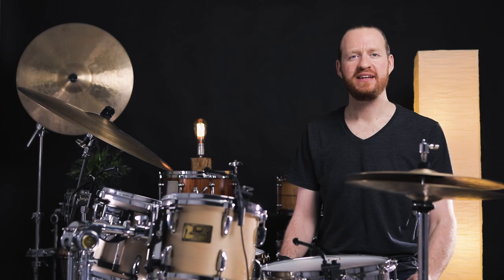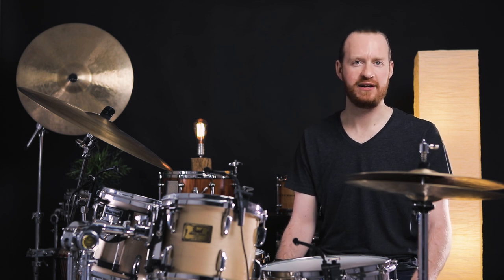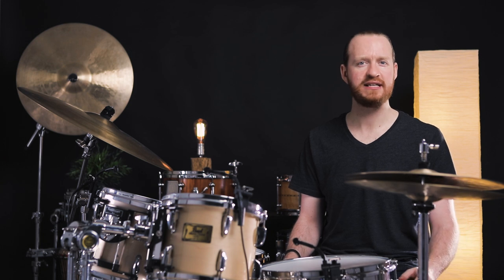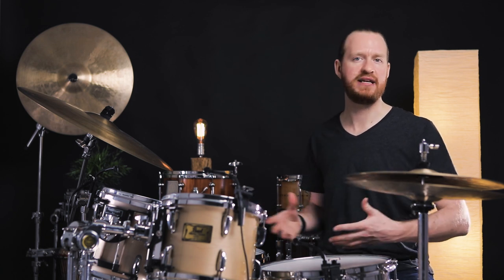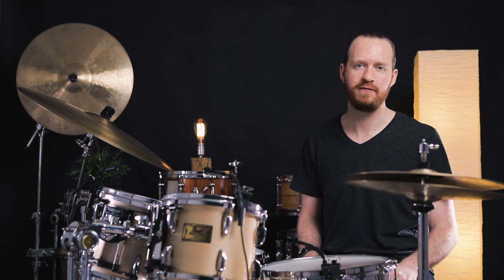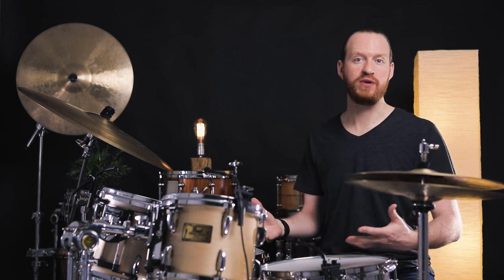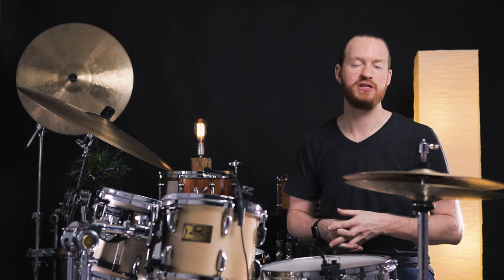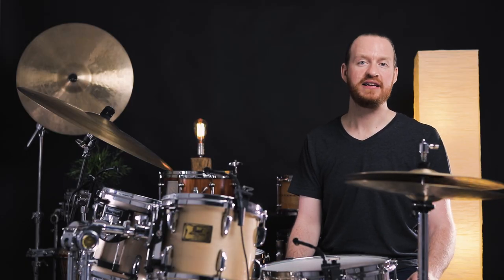Miking Up Sounds Like a Drum | New Production Partner: AKG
We’ve been fans of AKG microphones since day one of Sounds Like a Drum (and actually long before) and have had nothing but positive experiences with the company. Today we’re excited to announce our formal Production Partnership with AKG!

Can't get enough of Sounds Like a Drum? Want to access to our brand new cymbal series?

Signal chain:
Focusrite Clarett 8Pre USB
Focusrite Clarett OctoPre

Drums:
Pearl Master Maple Custom Extra

Cymbals:
15” Zildjian “Fat Hats” prototype, 22” Jesse Simpson custom modified ride

Hosted by: Cody Rahn
Production & Consulting: Ben O'Brien Smith @ Cadence Independent Media
Production Partners: AKG Microphones, Evans Drumheads, Promark Drumsticks